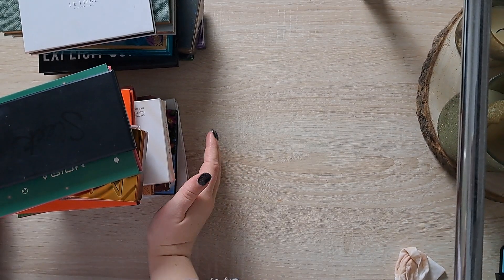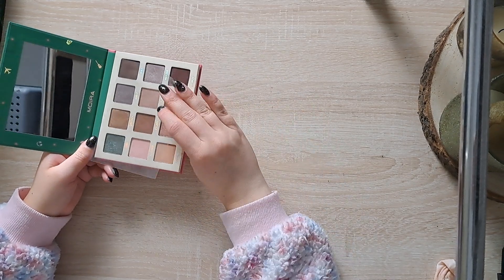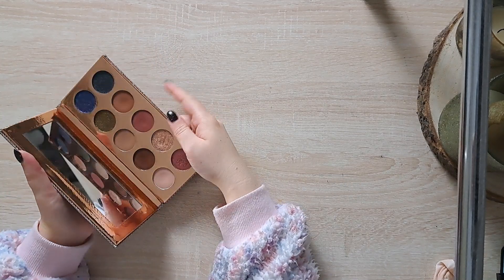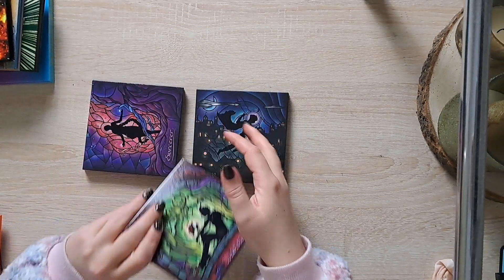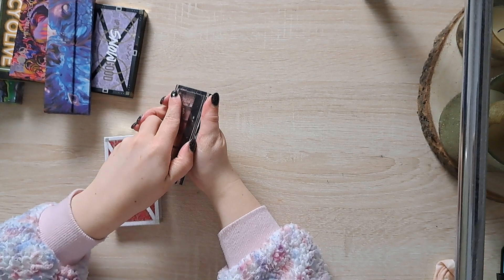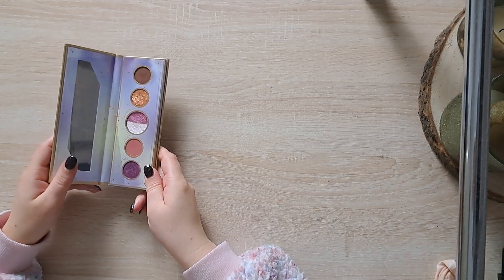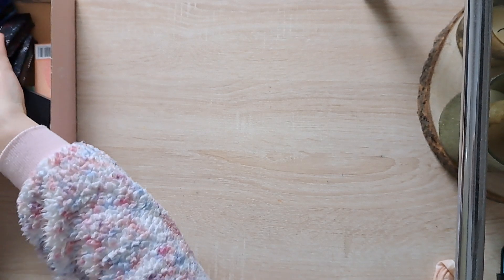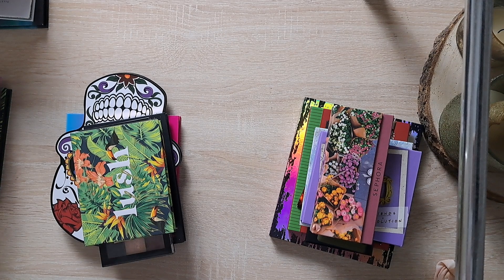PALETTE DECLUTTER (part 2 of 2)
We're starting this year of great. I went through my entire collection. So this is the second part of my declutter series.

Prepare yourself for 2 parts of palette declutter, 2 parts of face product declutter and 3 parts of lip declutter!